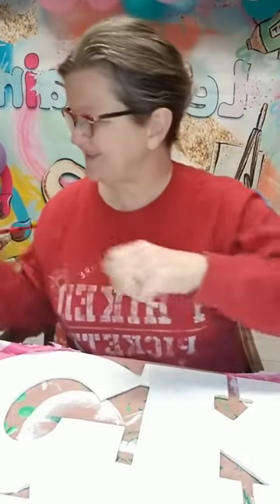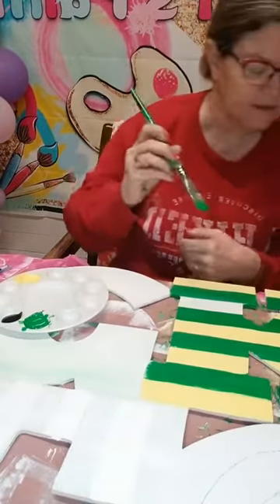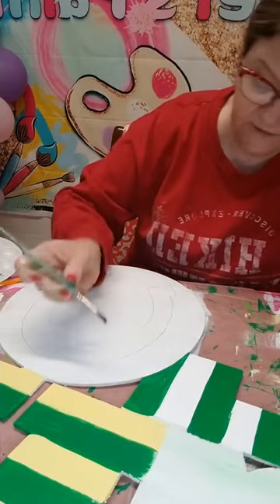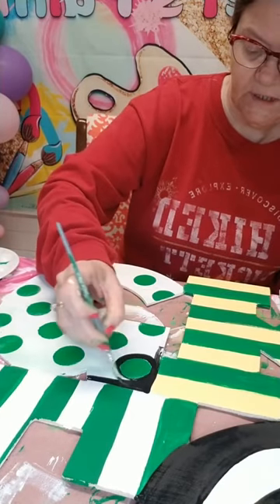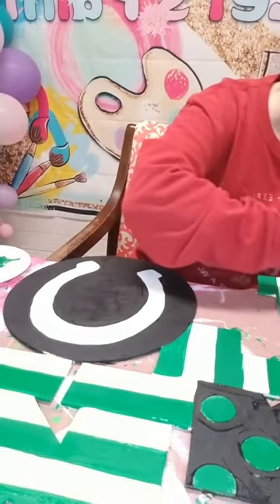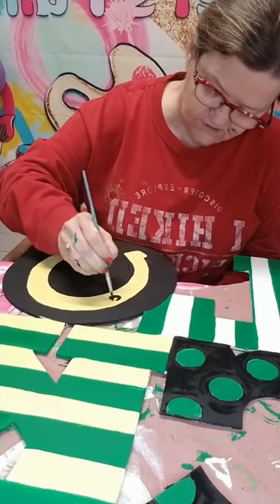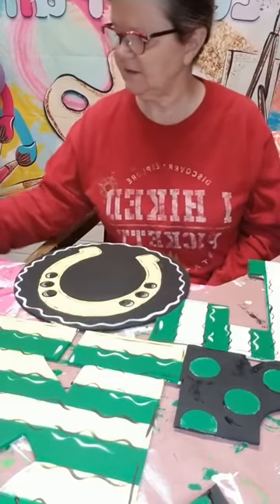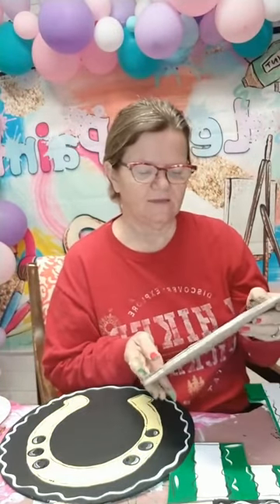Whimsical Painting Parties: Learn to paint at St. Patrick Door Hanger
Using a design by Wallace House wallacehousedesigns.com we will be painting a St. Patrick Day's door hanger.